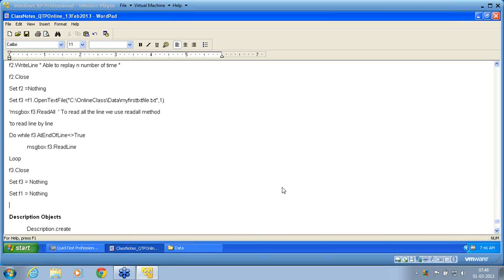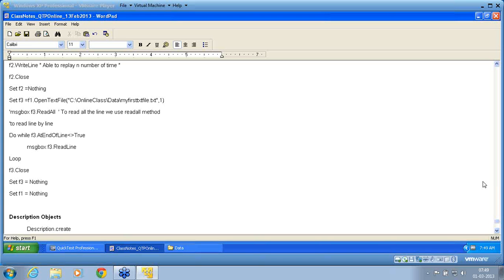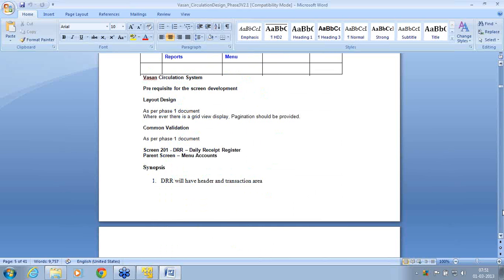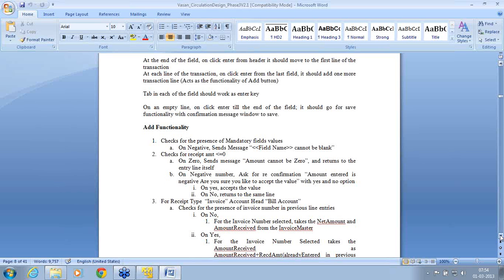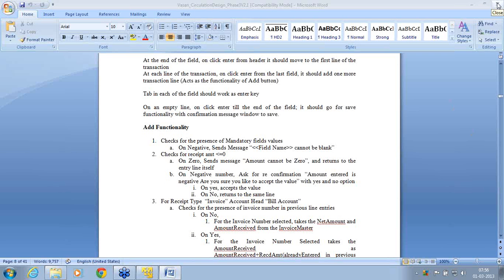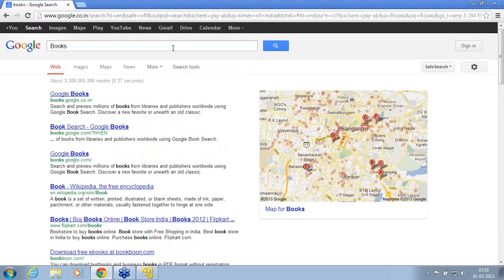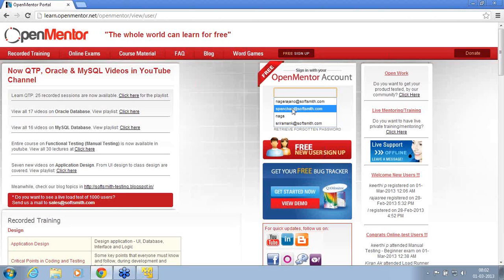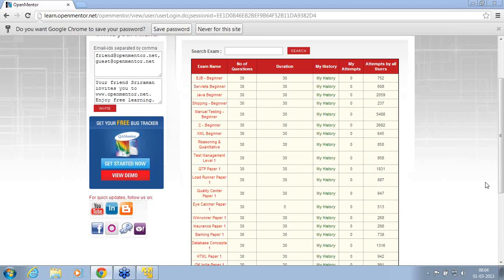QTP Part 61 Frameworks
What are frameworks and their use